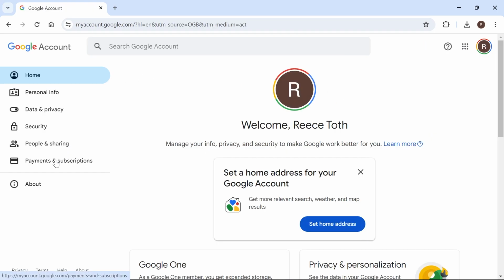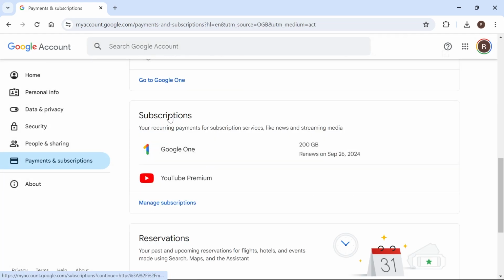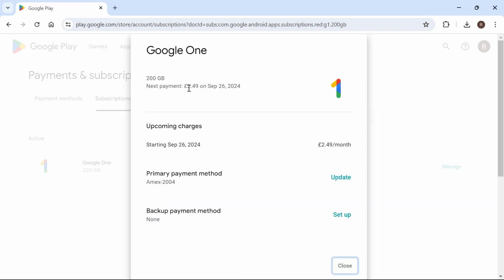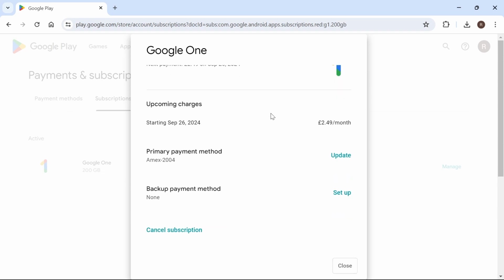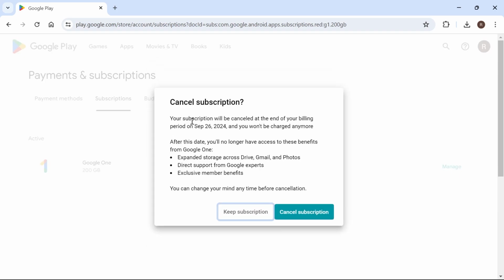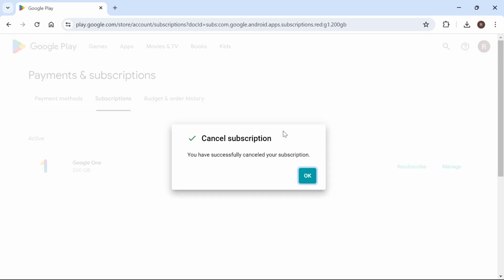How To Cancel Google Drive Storage Subscription (Easy Method)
Learn how to quickly and easily cancel your Google Drive storage subscription in this step-by-step guide. This video covers a simple method to stop paying for extra storage on Google Drive and downgrade to the free plan.